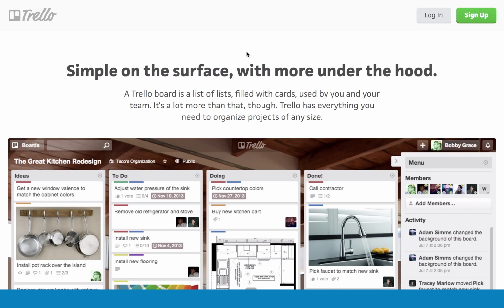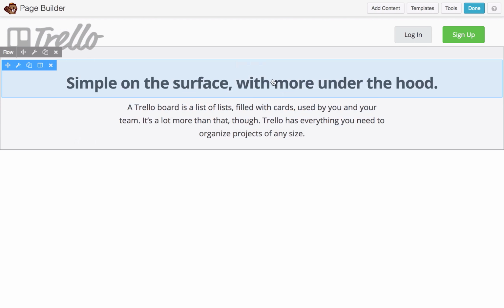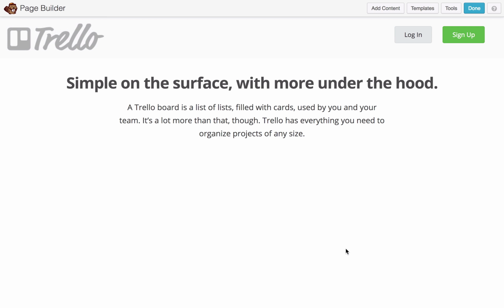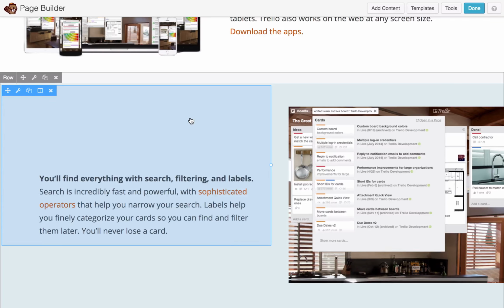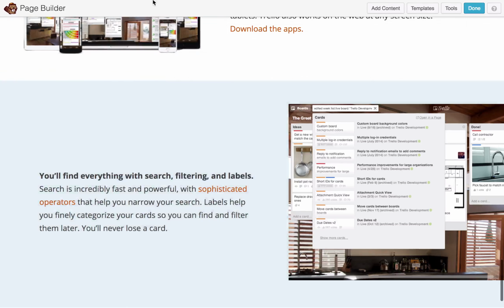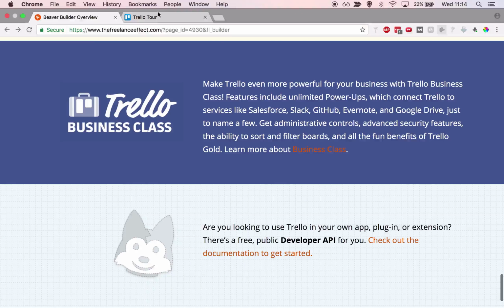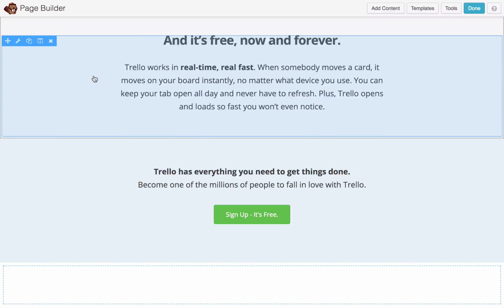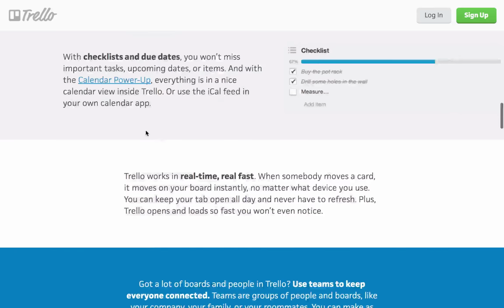[Best Wordpress Page Builders] Using Beaver Builder to Rebuild Trello's Homepage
In this video, Lewis from Authority Hacker rebuilds the Trello homepage using Beaver Builder page builder.

As part of a series of articles, Lewis is reviewing the top 5 drag and drop page builder for Wordpress on the market.

In order to expose any weakness in a real world scenario, Lewis has developed a test where he will build the same page with each of the page builders to find out which one is the easiest to use.